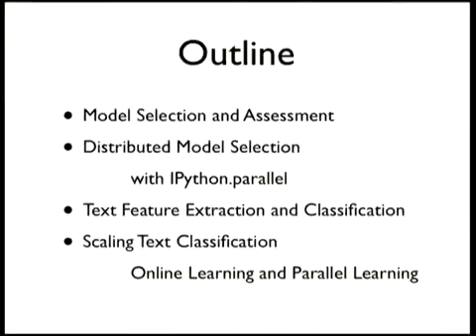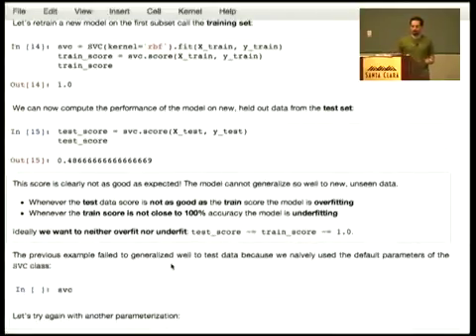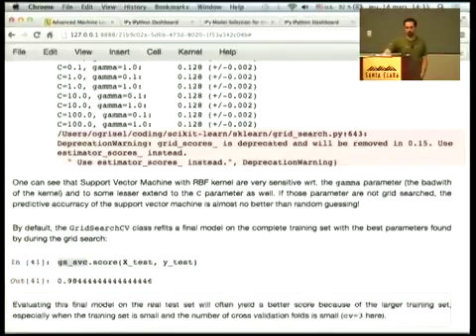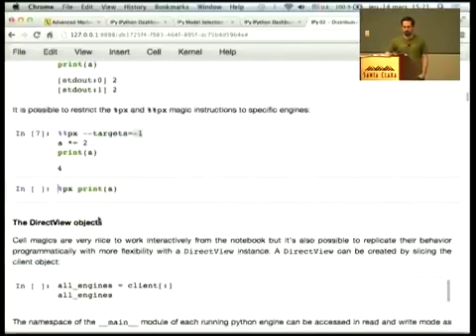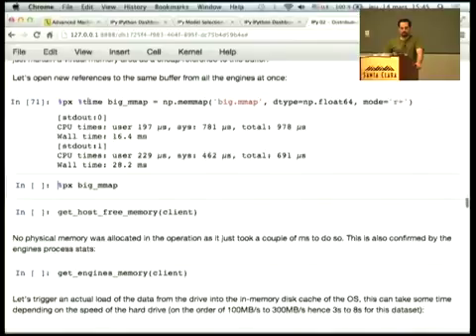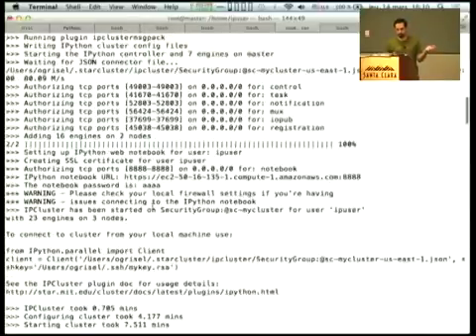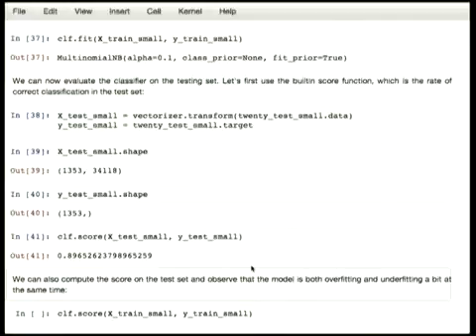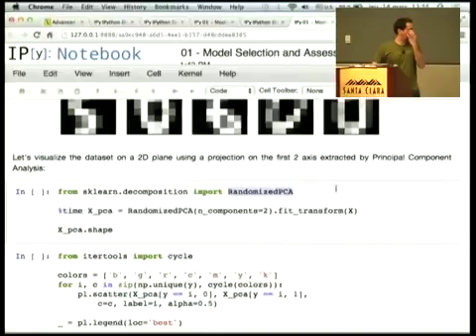Advanced Machine Learning with scikit learn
Olivier Grisel This tutorial will offer an in-depth experience of methods and tools for the Machine Learning practitioner through a selection of advanced features of scikit-learn and related.

PyData NYC 2017 Scikit-learn has emerged as one of the most popular open source machine learning toolkits, now widely used in academia and industry. scikit-learn provides easy-to-use interfaces.

Speaker: Andreas Muller - Research Engineer at NYU Center for Data Science. Scikit-learn is a machine learning library in Python, that has become a valuable tool for many data science practitioner.